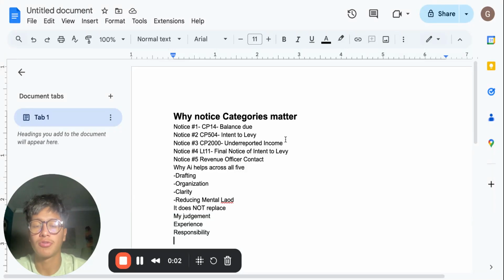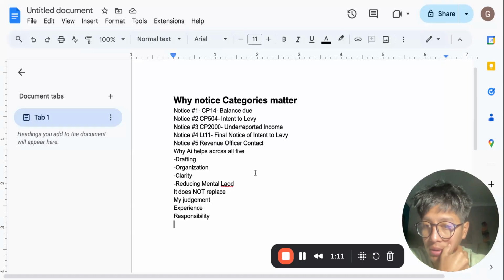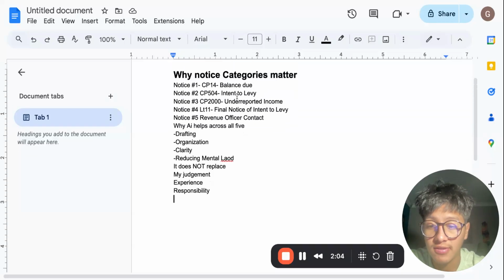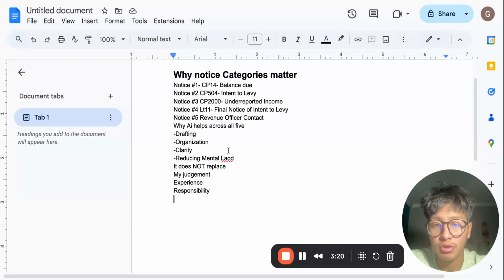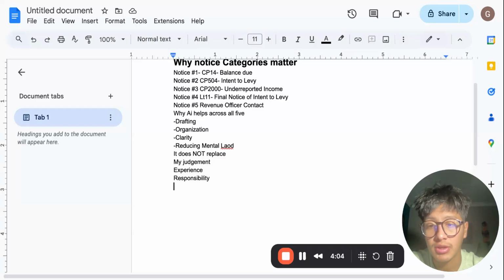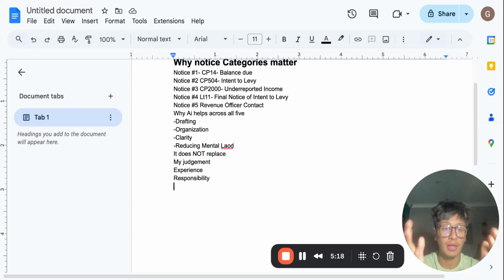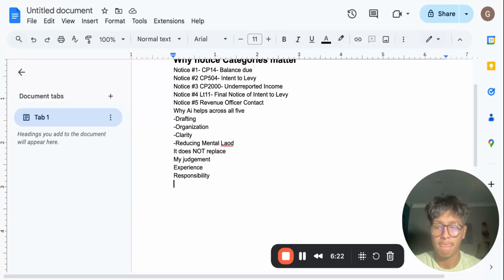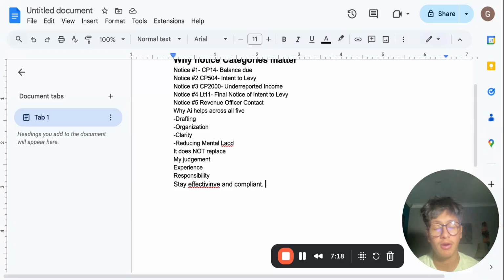Top 5 IRS Notice Types — and How to Respond